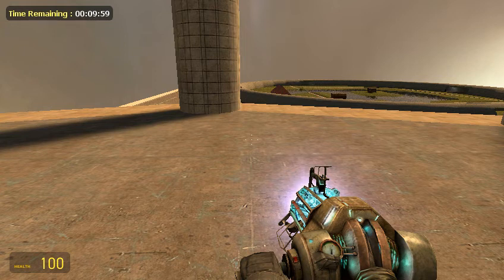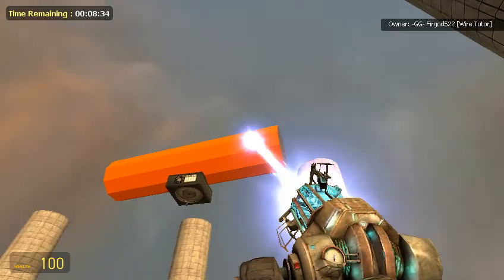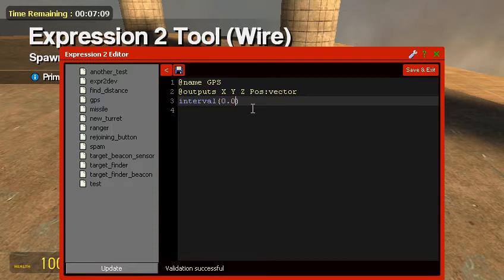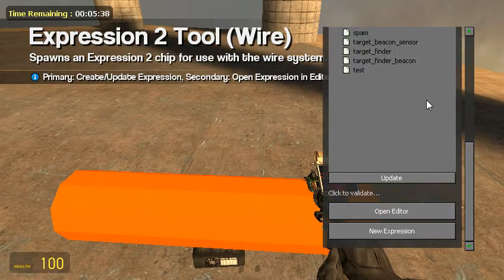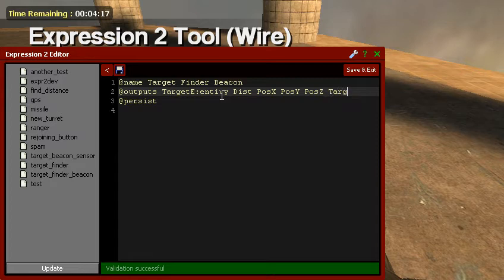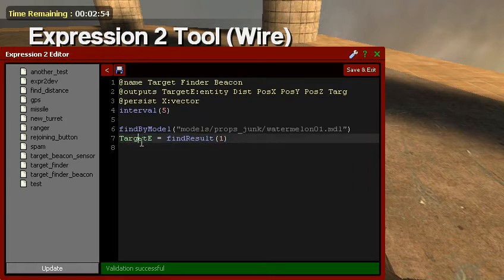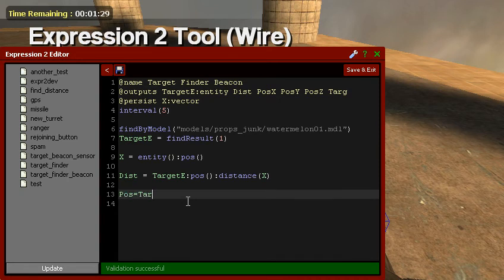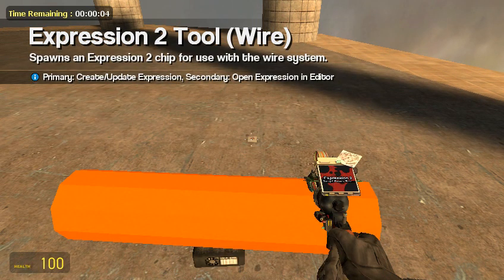Tutorial 7 Advanced. Pt 1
WARNING: ADVANCED USERS ONLY!!! CLICK THE LINK FOR THE EASIER VERSION.

I will teach you how to make an auto tracking missile, using Expression 2.